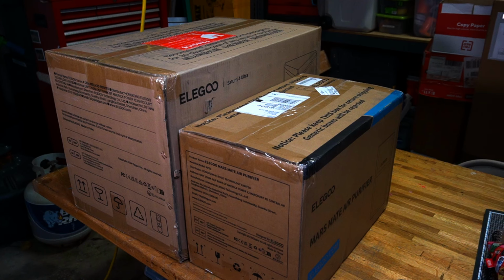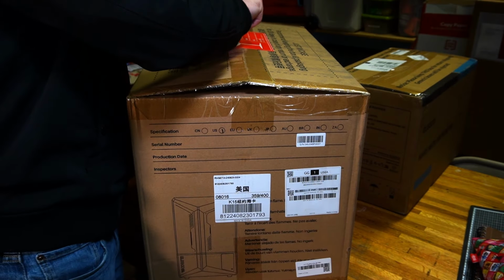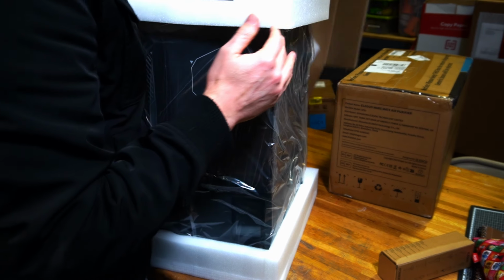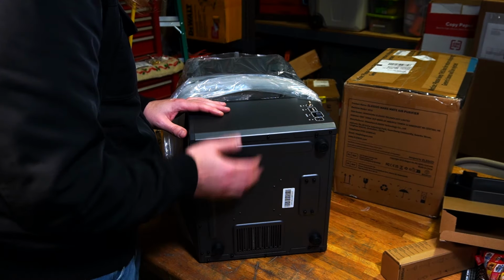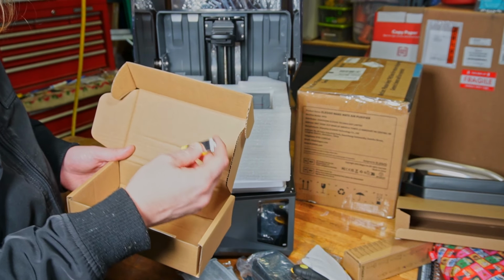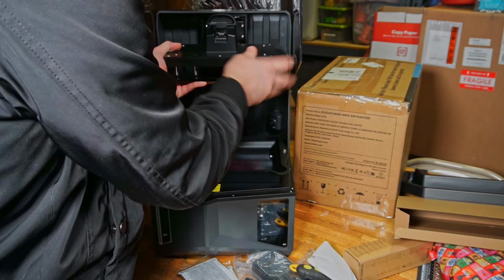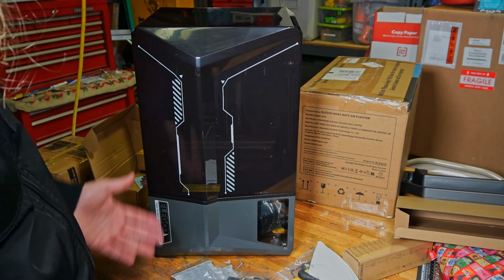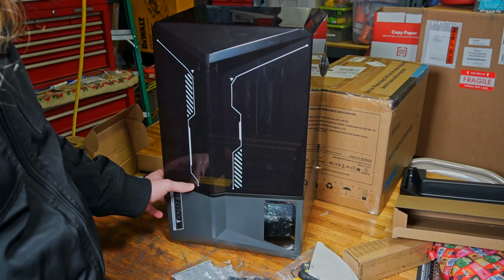Resin Printer Beginner Unboxes Elegoo Saturn 4 ULTRA LIVE Reaction😱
Welcome to my garage, it was a CRAZY week but I HAD to show you this amazing packing job and raw reaction along with why I got this particular bundle and setup (link below).

 have been thinking of getting a resin printer for my VR sculpted art to get that fine detail to really POP, although many are happily printing wargame miniatures on theirs, saving tons of money by doing it their selves! Here I show you a quick unboxing and my impressions because the packaging is just as important as the actual product and the way this thing was packed I was SHOCKED! 😱

I saved a TON of money compared to buying it on Amazon and everything showed up to my doorstep in 3 days!

I have been using 3x Elegoo Neptune 3 printers for my original sculptures and gadgets as well as a full size Batman helmet and much more! So, I ordered without hesitation...

With the money I saved...I didn't have to cancel Xmas this year for the kids 😁. Or maybe I can print some "I owe U"s. 😂

I use Elegoo 3d printers, check out their latest models!

I use Metaquest VR headsets to EASILY sculpt my 3D Printable Art!

Adopt my 3D printables!

I post almost daily on TikTok!